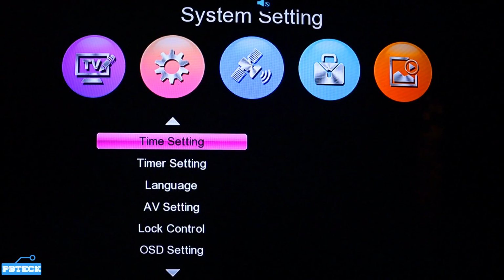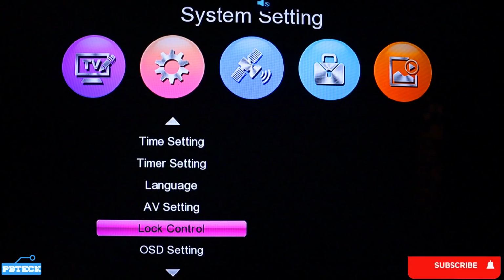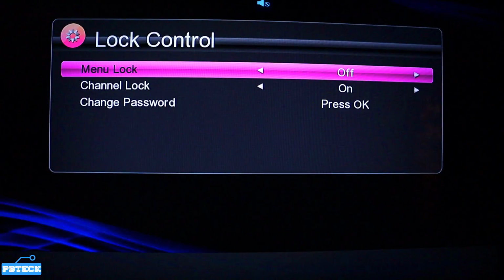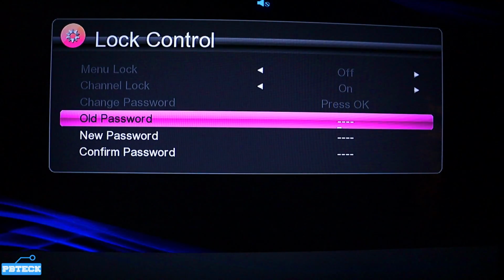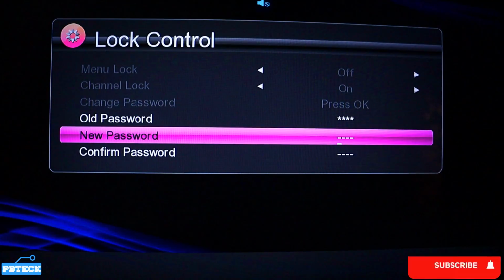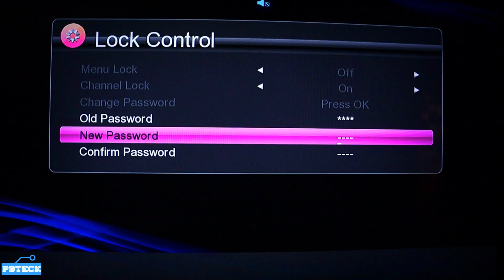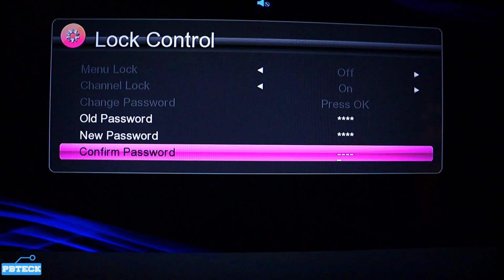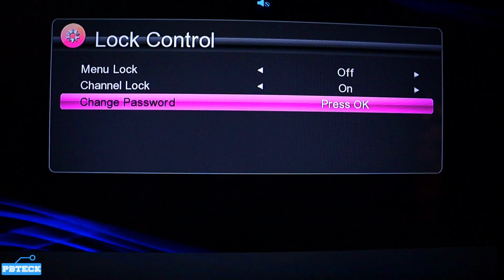💎 How To Change Defaults Password On Quality Advanced S2 Decoder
LINKS